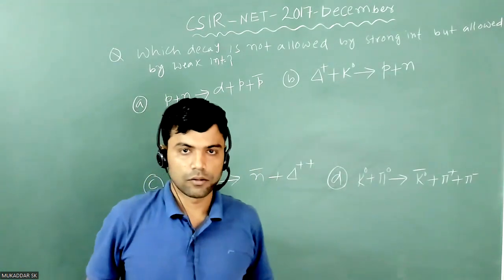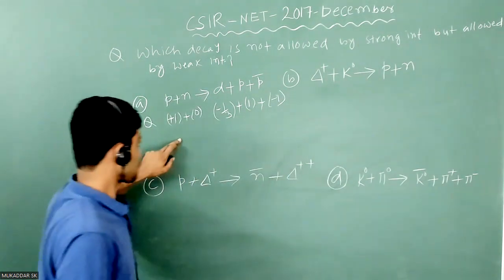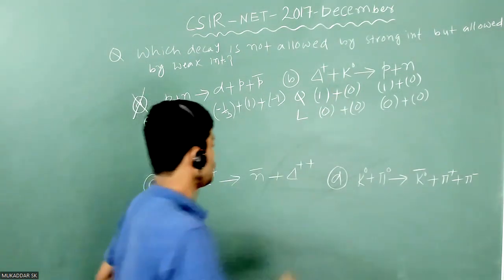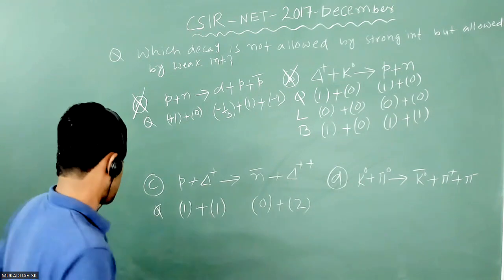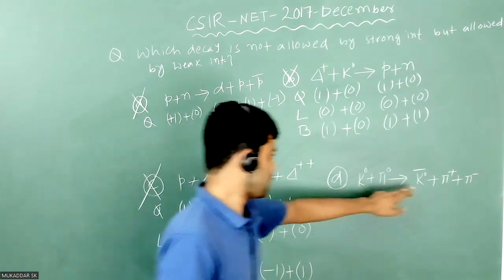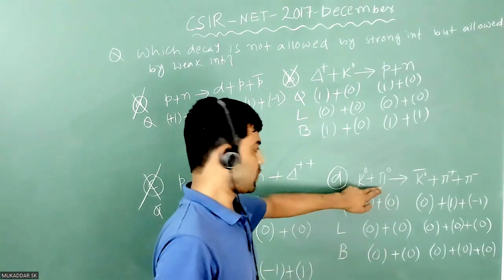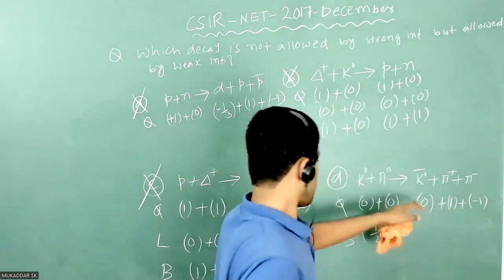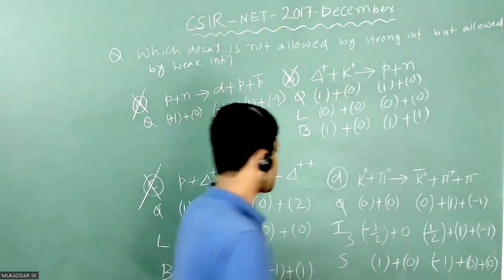CSIR NET December 2017 Particle Physics solution